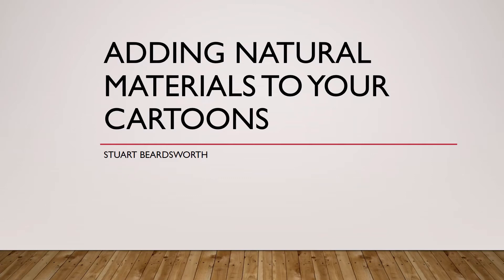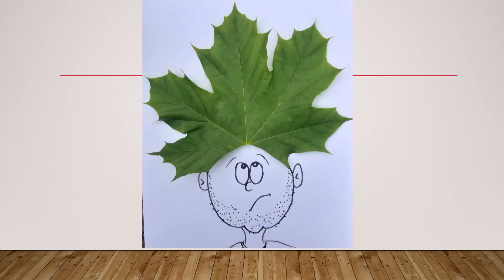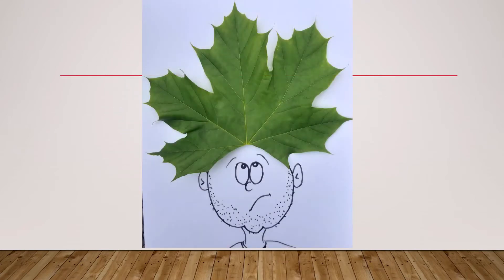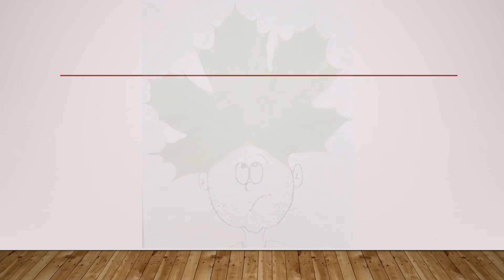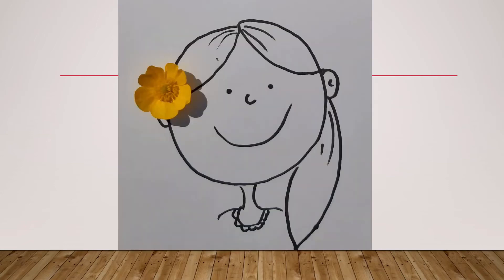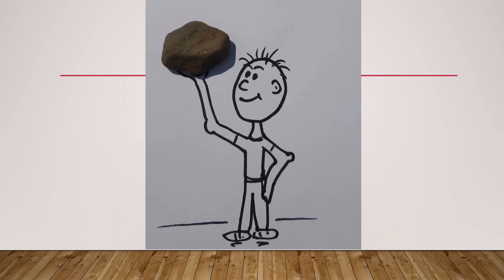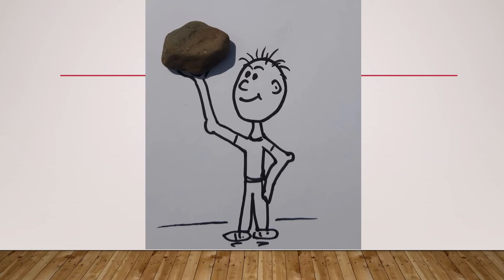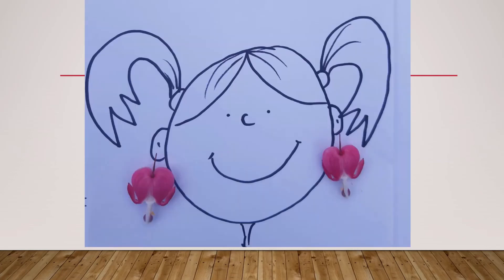Cartoon drawings using natural materials